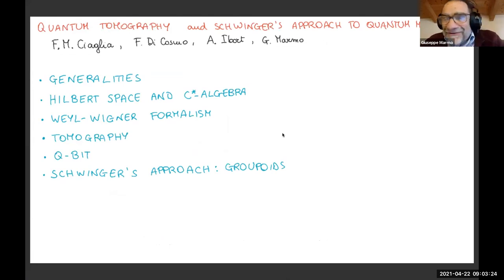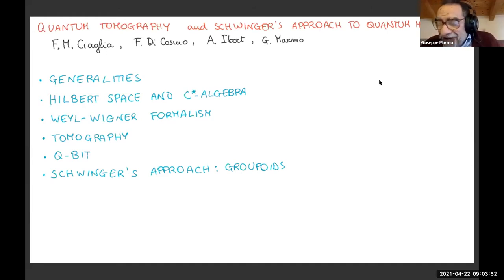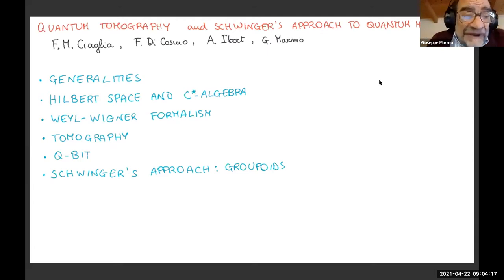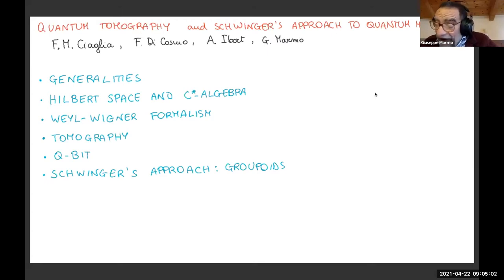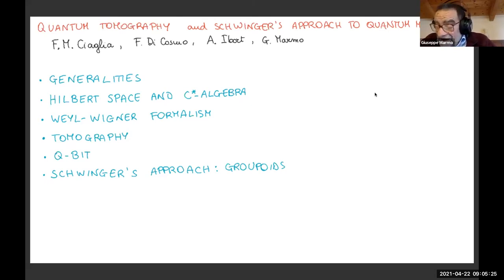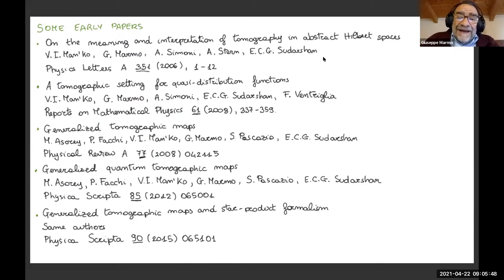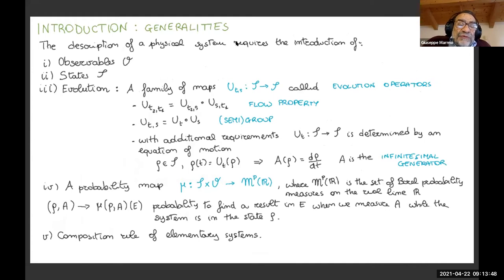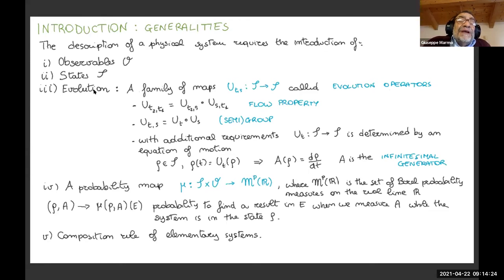Quantum Tomography and Schwinger's Approach to Quantum Mechanics by Guiseppe Marmo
Title: Quantum Tomography and Schwinger's Approach to Quantum Mechanics
Presenter: Guiseppe Marmo, Università di Napoli Federico II, Napoli, Italy
Conference: Koopman Methods in Classical and Classical-Quantum Mechanics

The description of any physical system, be it classic or quantum, requires the identification of i) States; ii)Observables ; iii) Probability map, a pairing between states and observables with values in the space of probability measures on the real line ; iv) Evolution ; v) Composition rule ,to construct systems out of elementary ones.
Heisenberg , Born ,and Jordan started from observables as primary objects .They constructed Matrix Mechanics (later developed into the C*-algebraic approach ). Schrödinger ,Dirac ,and von Neumann started from vector states (the Hilbert-space approach) as primary objects.
Quantum Tomography deals with statistical-probabilistic aspects as primary
objects. It may be considered as “Quantum Mechanics on Phase Space” ,and may be ascribed, mainly, to Wigner and Weyl. Tomography describes quantum states by means of fair probability distributions ( marginal distributions) associated with quasidistributions on phase-space introduced by Wigner .In this respect it allows to deal with “quantum” and “classical” systems by means of the same ingredients. On the other hand ,Schwinger’s approach (The Algebra of Atomic Measurements) has been formalized recently by means of groupoids. This approach ,stemming from Stern-Gerlach experiment, was presented as “purely quantum”. But as Einstein used to say: “ I do not believe in micro and macro laws, but only in (structural) laws of general validity," we will argue that the groupoid approach allows to deal with quantum and classical systems in the same structural setting.